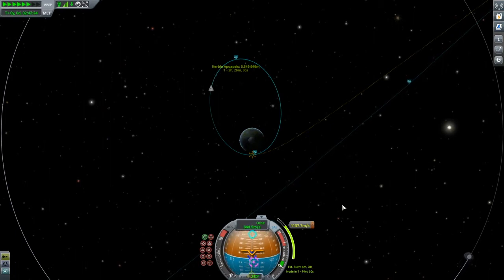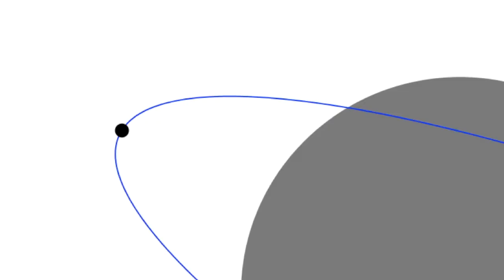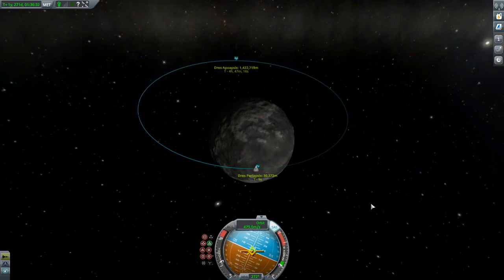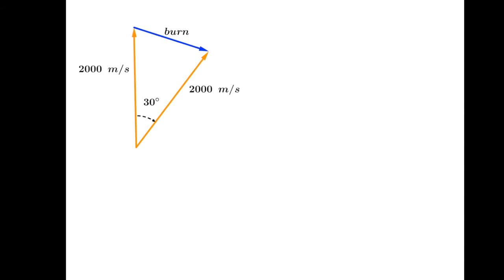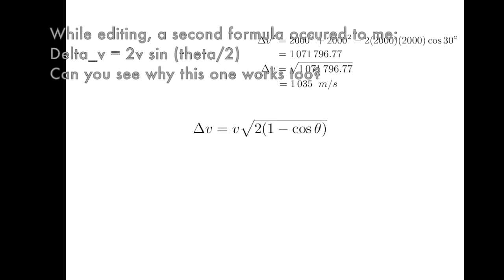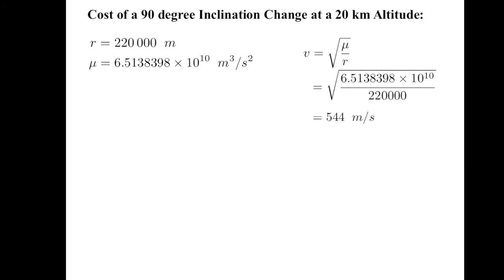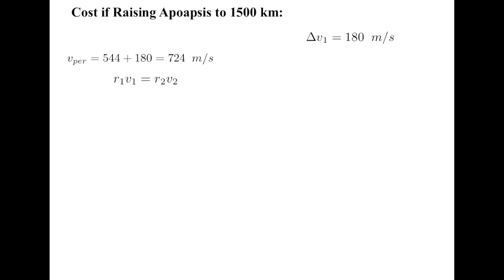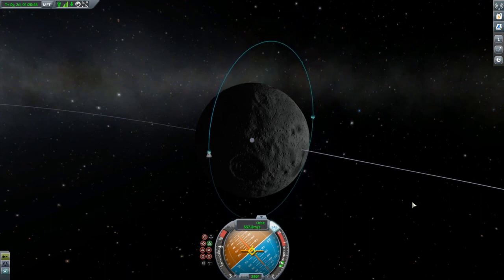Normal & Radial Burns | KSP Let's Do The Math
What are normal and radial burns for, and where's the best place to perform them?  I also develop a formula for calculating the delta-v cost of an inclination change and show how to use it.

Correction: At 1:21 I state that the radial vector is perpendicular to the prograde vector and points towards parent body. Though it is perpendicular to prograde, it actually points to the center of the ellipse.